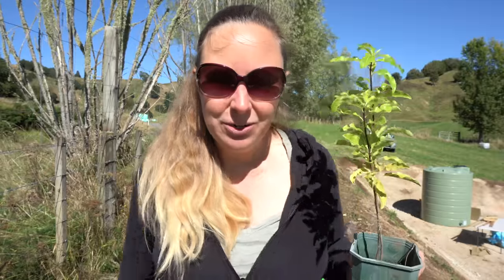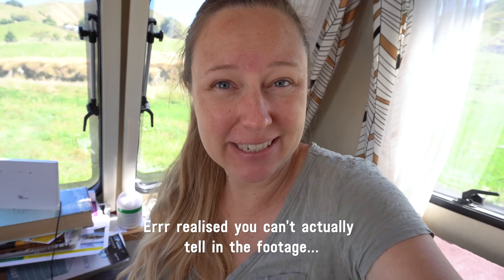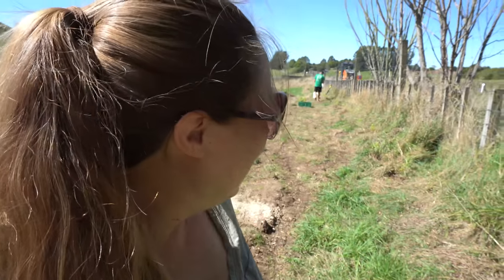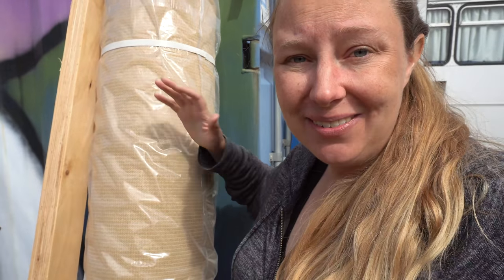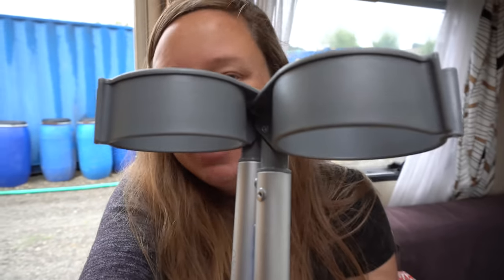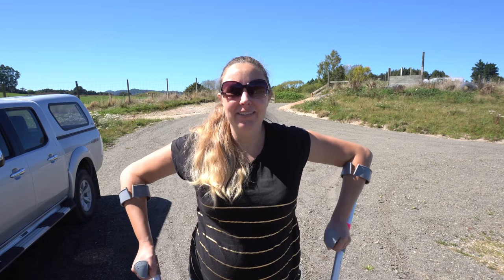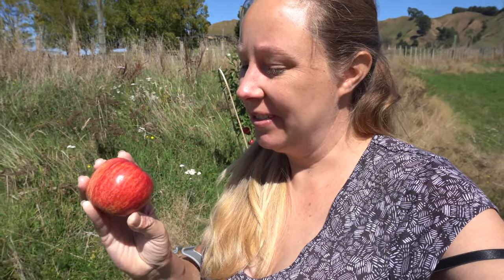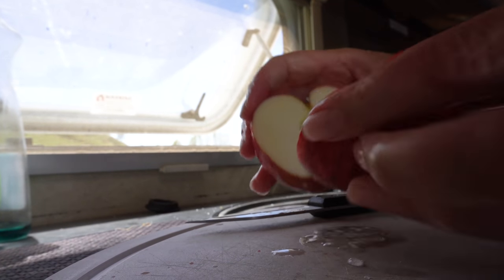Stopping Neighbours Nosiness & Pregnancy Crutches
I bulk buy 25 hedge plants to start hiding our land from nosy neighbours. Overall the land does feel pretty private... but I've learnt that it could be better. The privacy screen cloth arrives too, for along the road.

While trying to plant, I have also been struggling with hip pain. I visit my midwife and the physio and manage to borrow some crutches. MUCH easier to get around. What's wrong with my hips? Apparently it's called Sciatica Pain and you can get it during pregnancy. The baby is leaning on a nerve that's in the hip / spin area. It's surprisingly painful!

Then it's time to go to the last music festival of the season for Hayden. It had been postponed a month, but luckily went ahead this time. We can now relax and focus on getting ready for the baby.